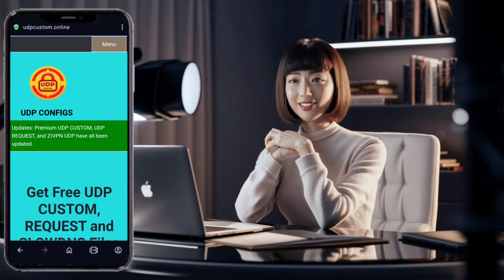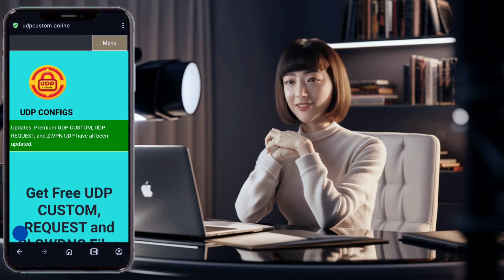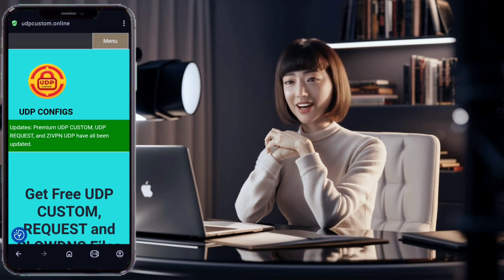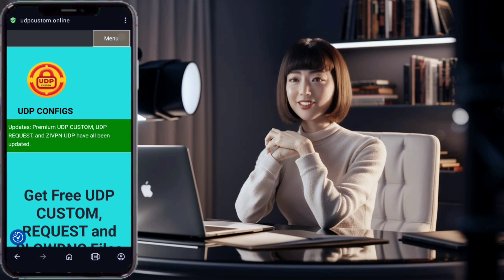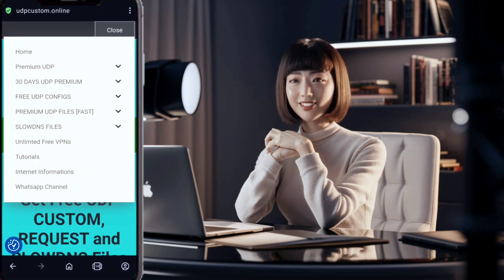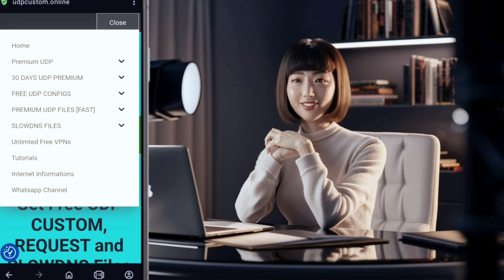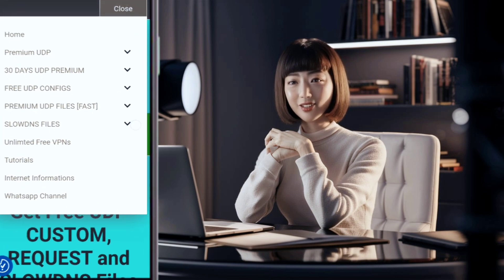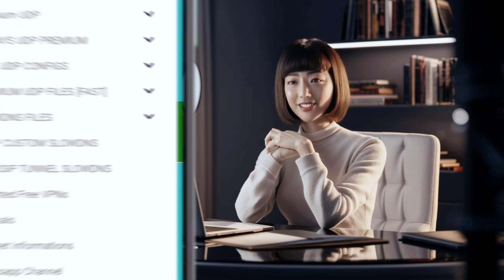How to Setting Up Slow DNS with SOCKS IP Tunnel VPN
Welcome to our comprehensive guide on using Slow DNS configuration files with SOCKS IP Tunnel VPN! In this video, we'll walk you through the process step-by-step, ensuring you have a secure and optimized internet connection.

In This Video, You'll Learn:
1. How to find and download Slow DNS configuration files.
2. How to install and set up SOCKS IP Tunnel VPN on your Android device.
3. How to import and use Slow DNS configuration files with the SOCKS IP Tunnel VPN app.

Step covered in this tutorial 👇 👇
 Introduction
 Step 1: Searching for Configuration Files
 Step 2: Navigating the UDP Custom Homepage
  Accessing Slow DNS Configurations
 Downloading Configuration Files
 Installing the VPN Application
-Configuring SOCKS IP Tunnel VPN
:Connecting to the VPN
 Conclusion

If you're interested in UDP config files, be sure to check out our previous video on setting them up with HTTP Custom.
Remember to always use VPNs responsibly and in accordance with local laws and regulations.